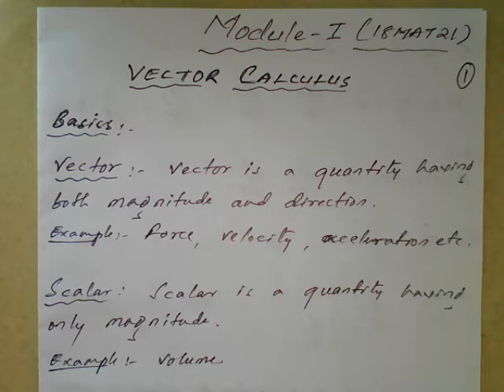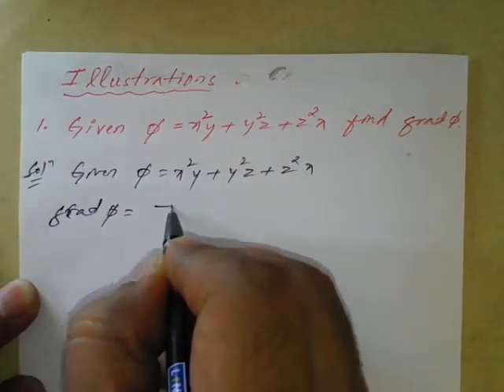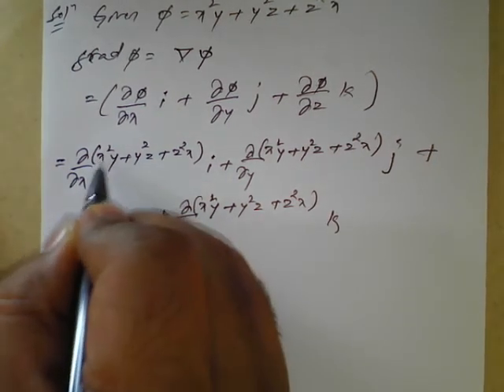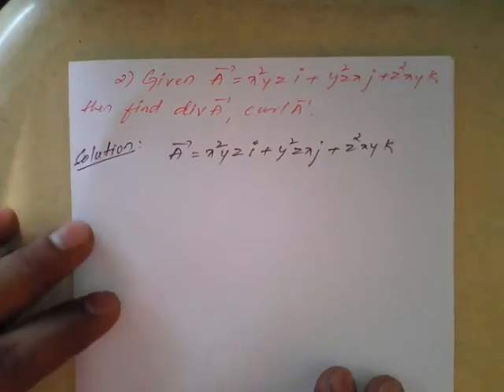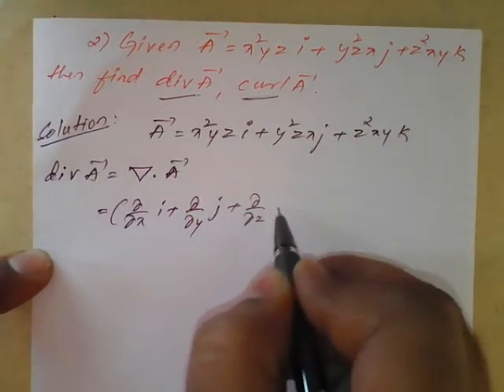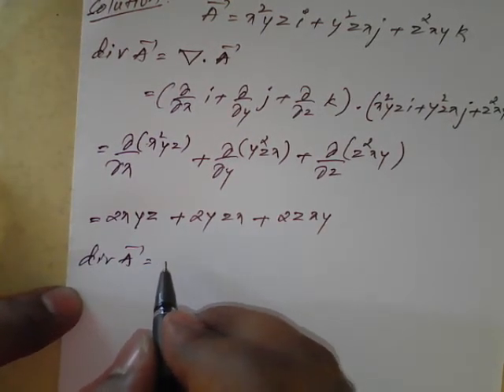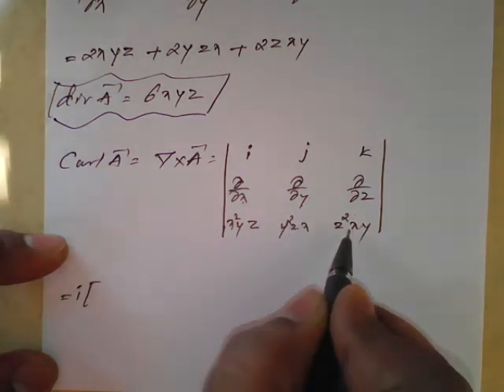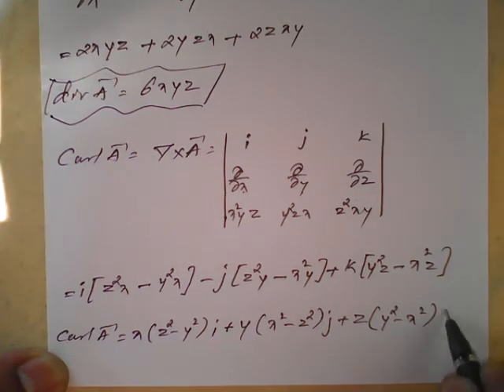JCE MAT Module -1 L(1) Problem on Gradient, Divergent and Curl by Shafiqahmed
18MAT21-Module -1: L(1) Problem on Gradient, Divergent and Curl